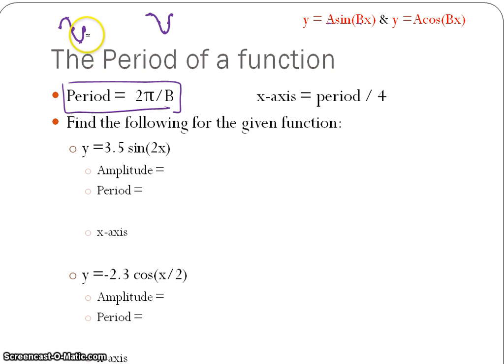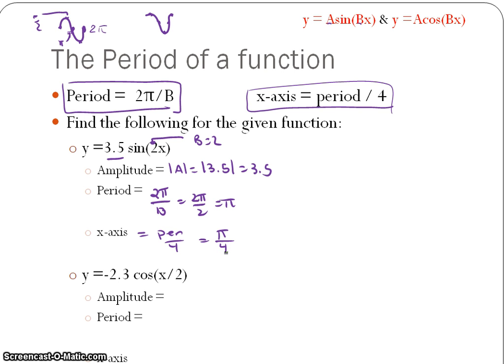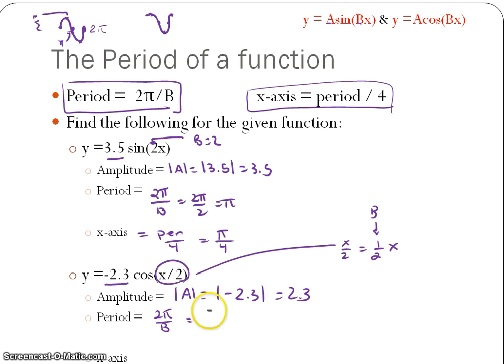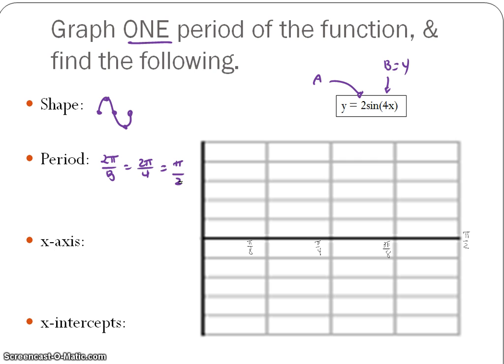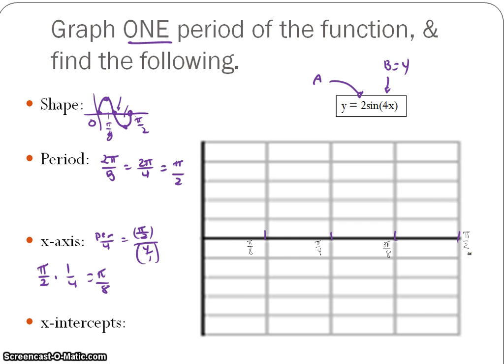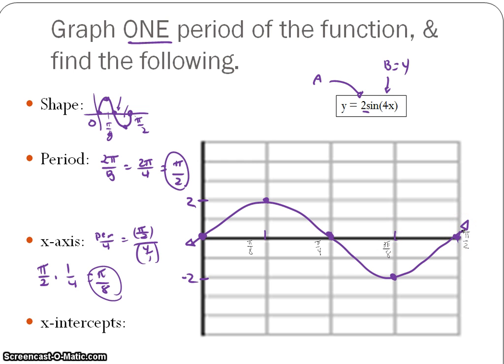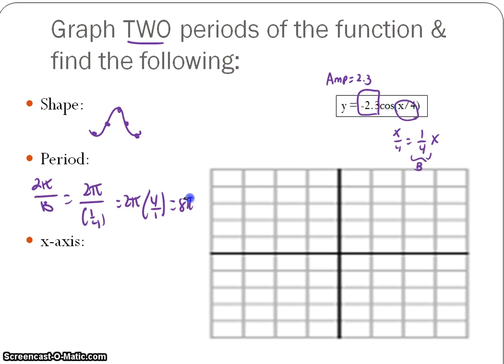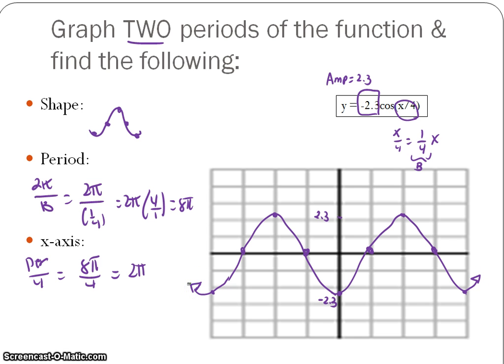4 5 period change graph sine cosine